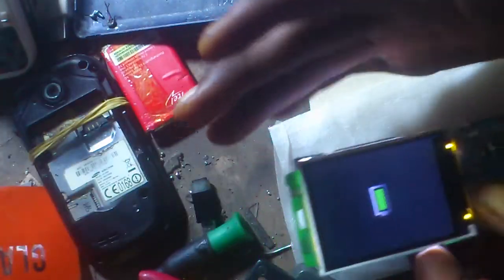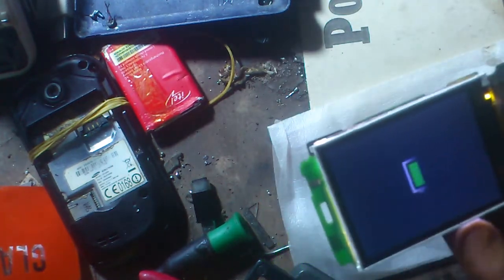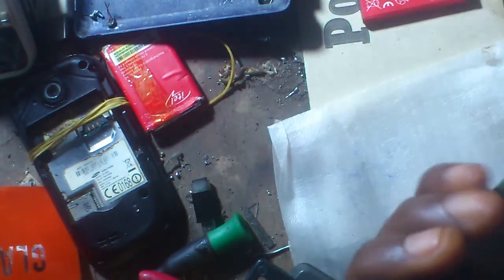Tecno T401 charger light turns of ways by removing diode or transistor on the motherboard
Tecno T401 charger light turns of ways by removing diode or transistor on the motherboard near/closer to the battery connector or terminal this is caused by water damage/liquid drop on the motherboard that can damage the motherboard # focus before you proceed.